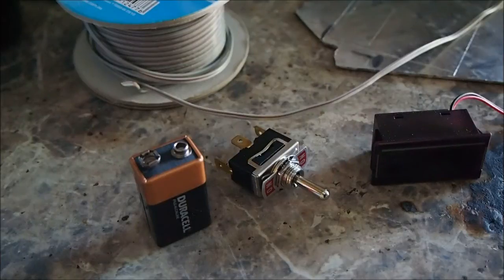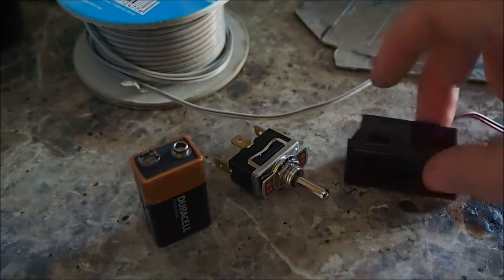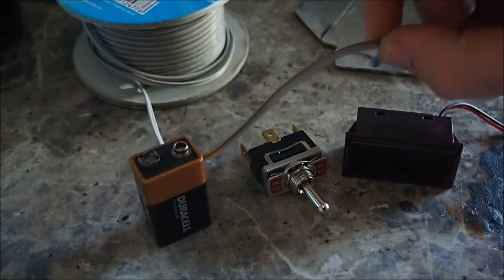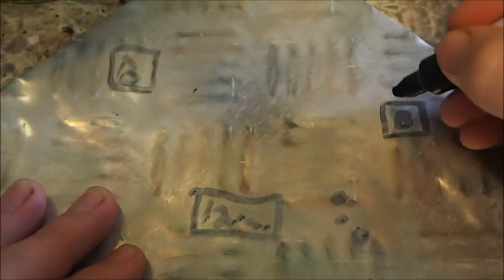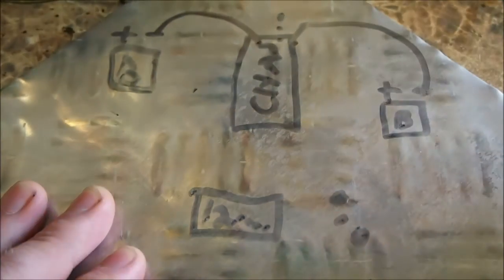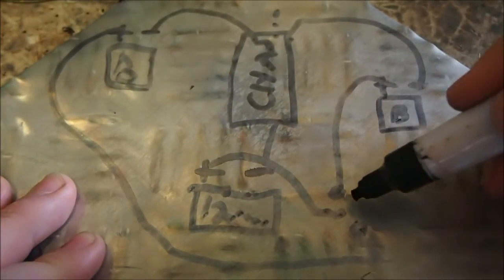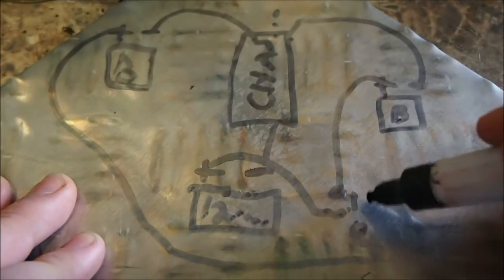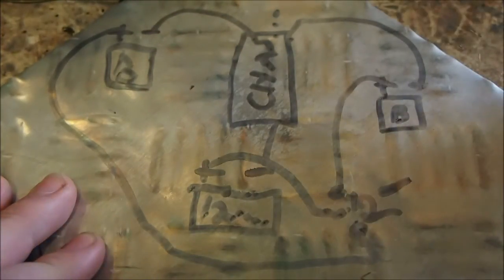Dual Battery System Volt Reader For Under $20!!!!! - JD's DefenderCam Bitesized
G'day everyone, this is a bitesize video on how to make and wire up a Dual Battery System Volt Reader For Under $20! I have to own up and say I payed just under $30 for the volt gauge and switch from a local favourite store of mine, but I could at the time get similar items for around $15 on ebay. The full length version will come when I wire in the Warn Winch I'm currently rebuilding , As it will be in the same switch board as the in cabin winch controls (another tutorial to come!).